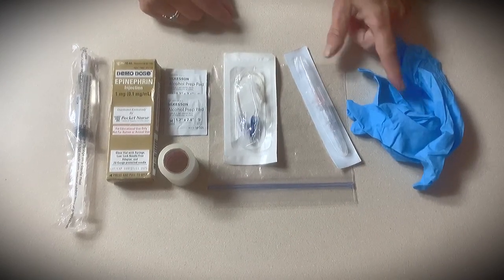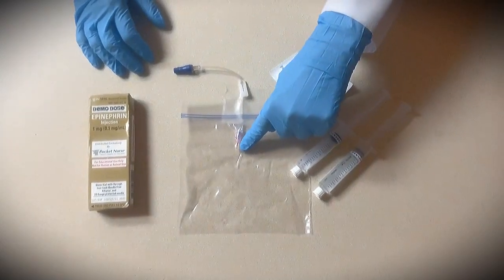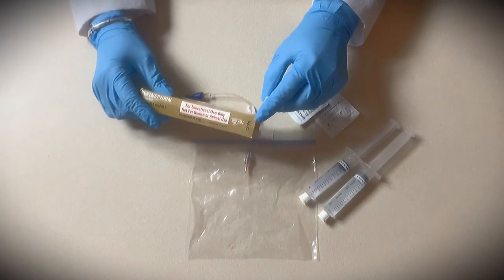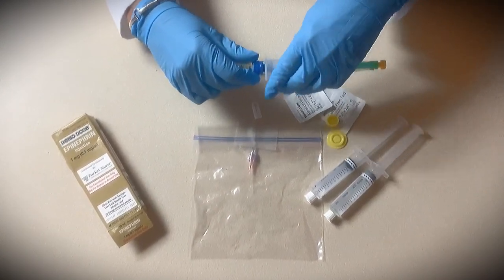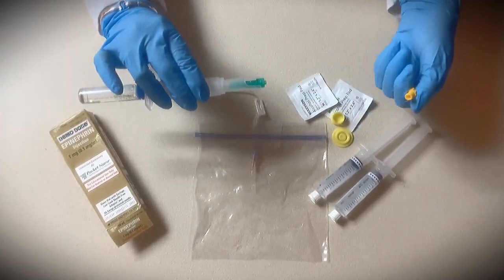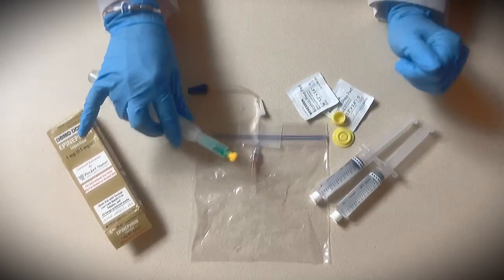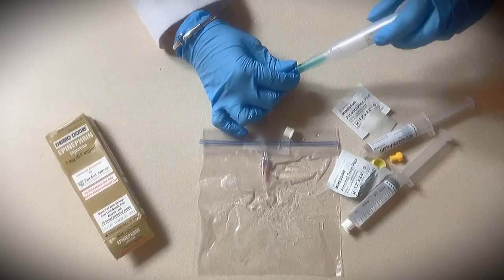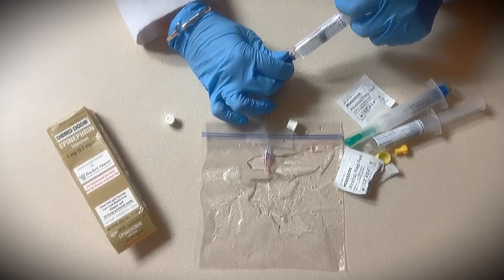IV Push Epinephrine Administration- Carpuject Demonstration